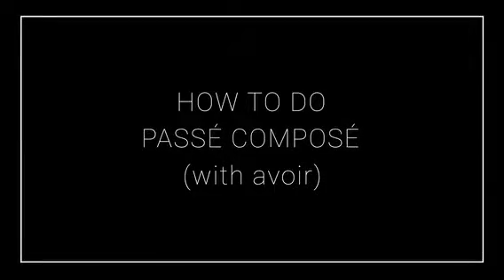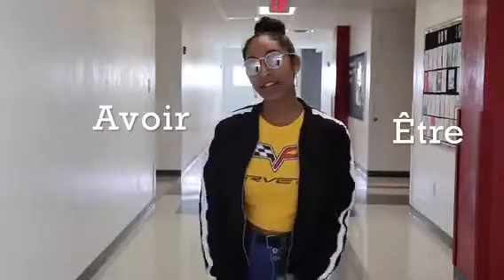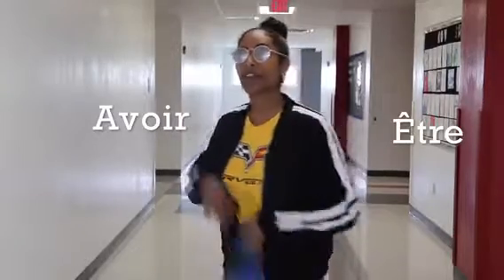Passé Composé with Avoir